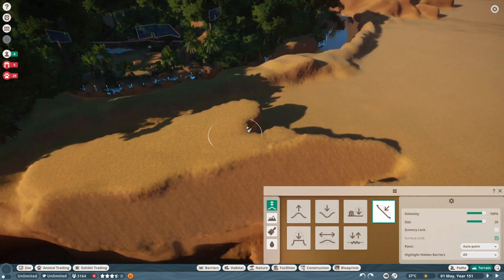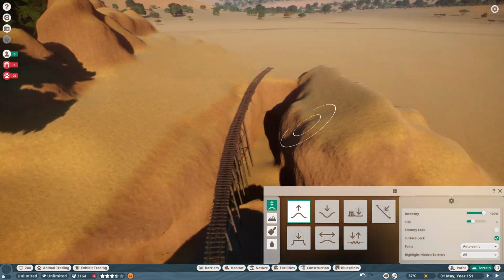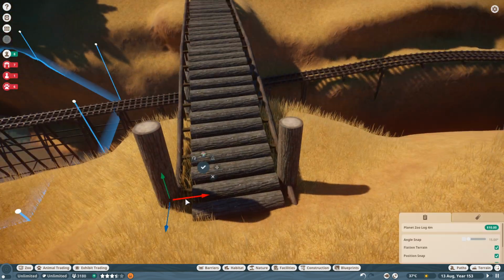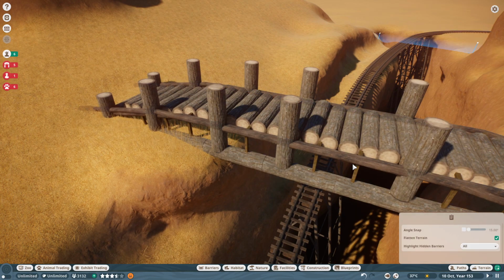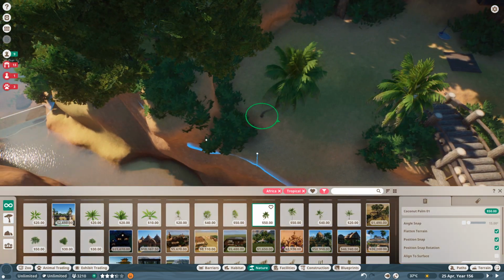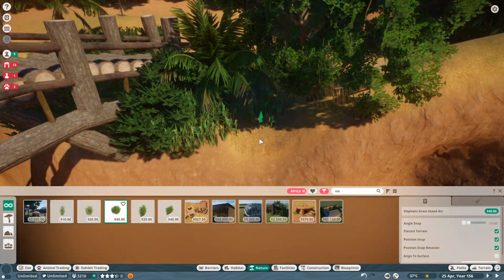Mandrill Mountain Habitat - Planet Zoo - Speed build - Let's Play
This time in the zoo, we are making a Mountain Mandrill Habitat with a train going through the exhibit.  I wanted to create a sort of mountain refugee for these large apes.

PC Specs:
Processor: i9 - 9900kf
Motherboard: Asus Prime Z390M
GPU: GTX980TI
RAM: Corsair Vengeance Pro 32GB DDR4
SSD: Samsung 1TB SSD
Cooler: NZXT Kraken x63 Cooler
Power Supply: Corsair RM1000
Case: Fractal Design Arc R2

Peripherals:
Keyboard: Corsair Strafe RGB
Mouse: Razer Naga
Headphones: Razer Kraken 7.1 Chroma
Mousepad: Razer Firefly
Camera: Logitech C930e
Misc: Stream Deck